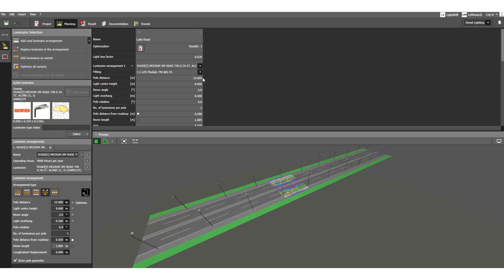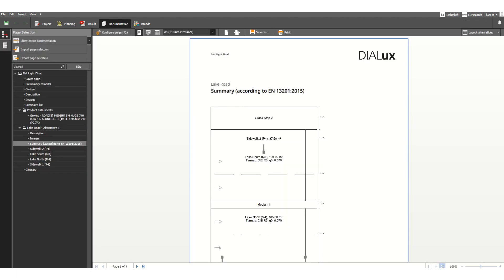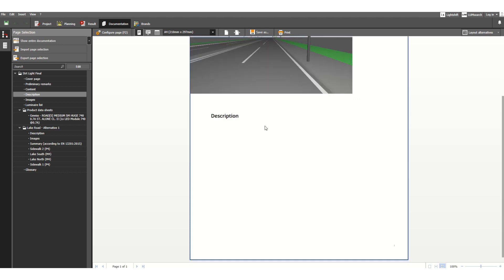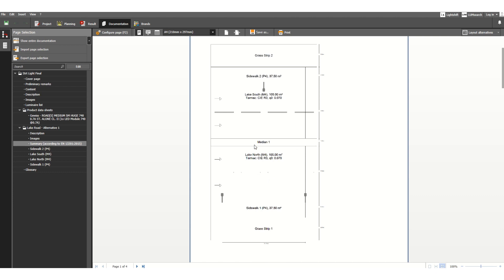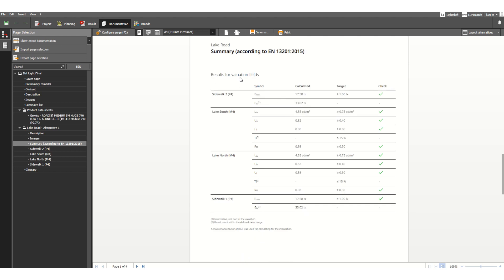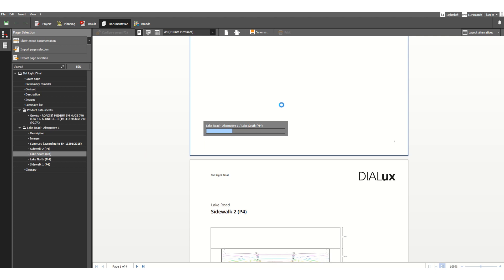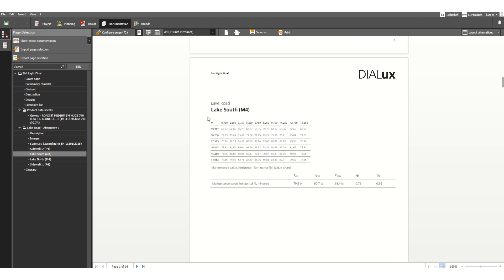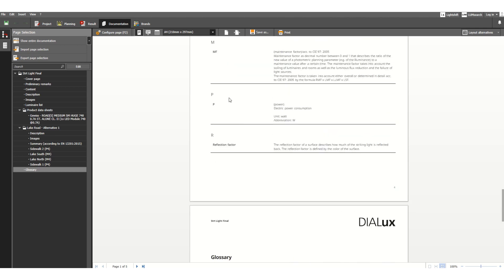[#16] DIALUX Evo Software - Street Lighting Design (Part-3)